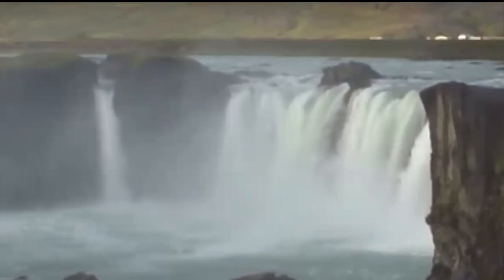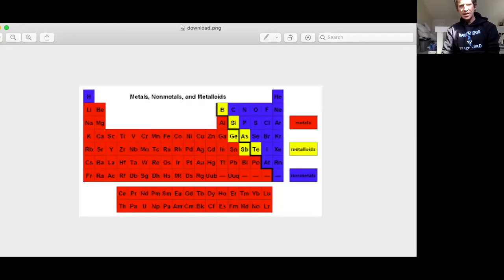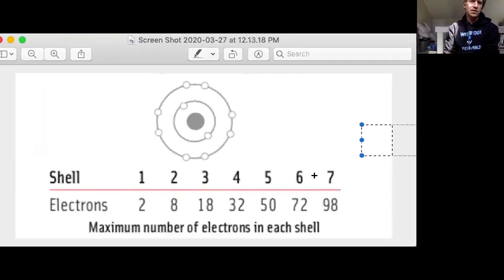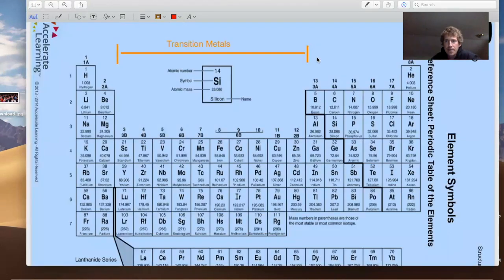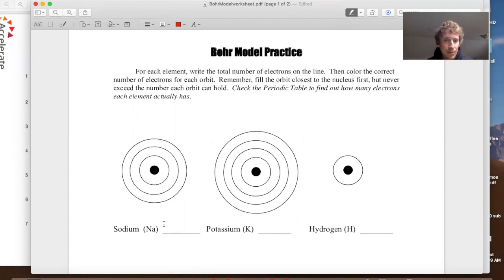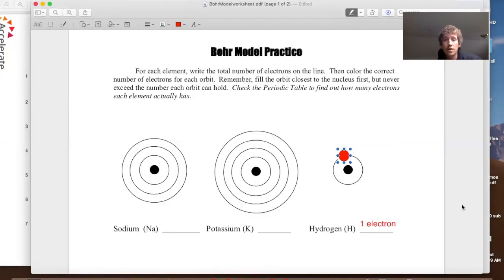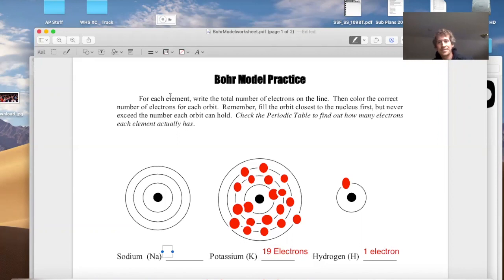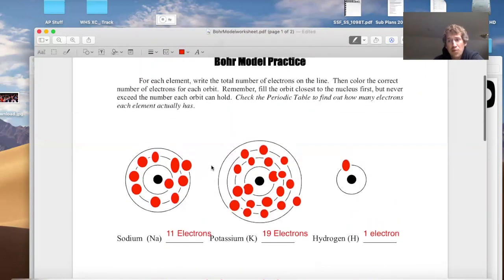Atoms and Their Electrons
This video is about Atoms and Their Electrons